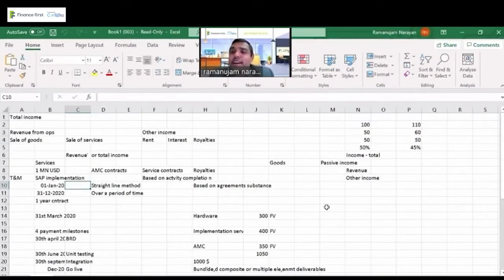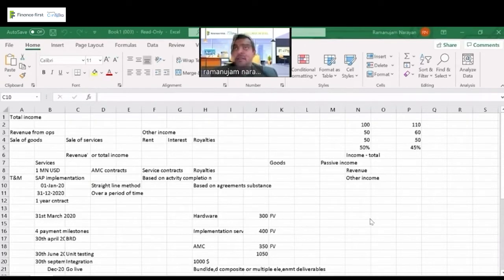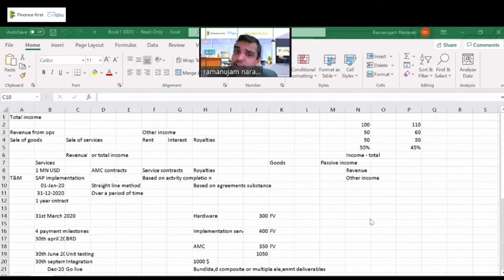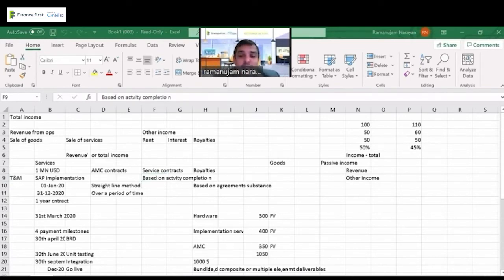When to Recognize Revenue for AMC (Annual Maintenance Contracts)?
Everytime we buy a new electronic product like an air conditioner or a washing machine, we tend to make sure that it comes with a warranty period and a guarantee of "servicing" for atleast a year. Do you know how these electronic companies like Voltas, Godrej, LG, Whirlpool and many others account for this "one-year servicing cost"?

Watch this interesting video to find out how Annual Maintenance Contracts (AMC) are accounted as per the new Revenue Recognition standards IndAS 115 & IFRS 15!

Looking to become a Finance Leader - Sign up for my 3-hour Breakthrough Seminar where I take you through all the Practical Implications of IFRS and how you can apply these to make an influencing transformation

In these 3-hour IFRS Pro Webinar you'll learn:
1. The 7-step Framework to make an Influencing Organisational Transformation.
2. 5 major pain points of every Finance Professional in the Industry.
3. The 3-Point Agenda to succeed as a Finance Professional.

To know more on how the new International Financial Reporting Standards will have an impact on the bottom-line of the organization and get latest IND AS and IFRS related notifications, subscribe to my channel and become a part of the IFRS community!